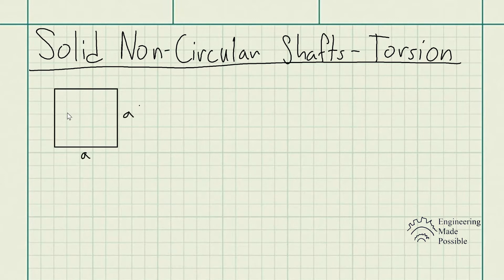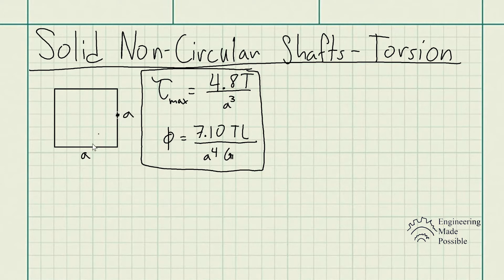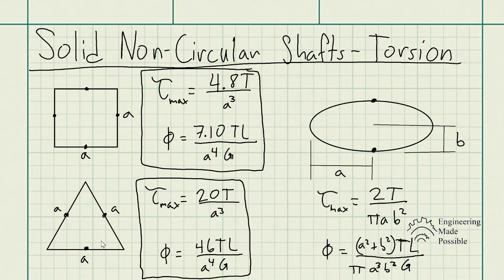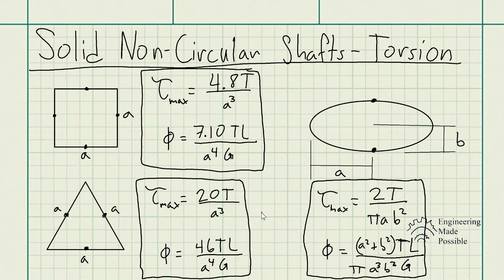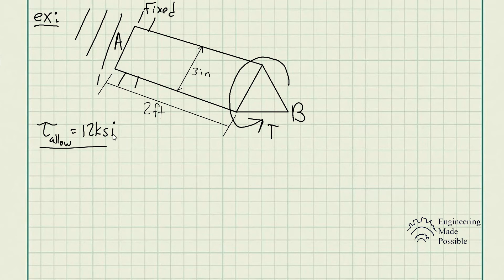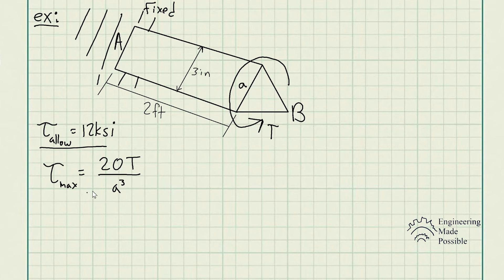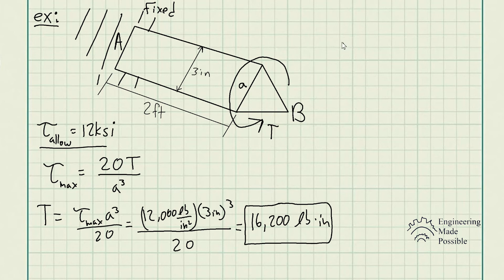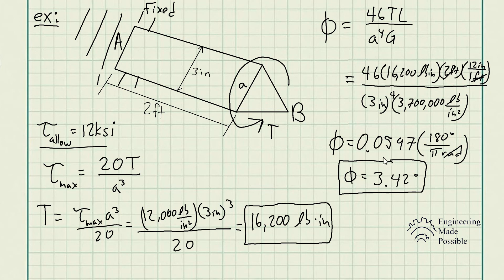Solid Non-Circular Shafts - Torsion - Strengths of Materials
This video shows how to solve for the maximum shear stress and angle of twist for shaft of different cross-sectional areas besides the circular shaft.

(0:00) Solid Non-Circular Shafts - Torsion
(3:23) Problem statement: If the shaft has an equilateral triangle cross section and is made from an alloy that has an allowable shear stress of 12ksi, determine the maximum allowable torque T that can be applied to end B. Also, find the corresponding angle of twist of end B.